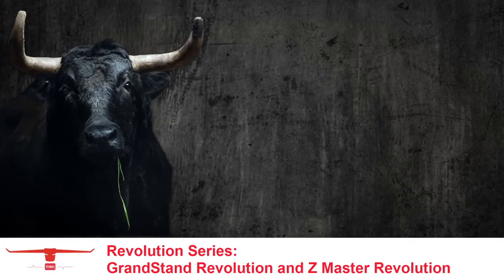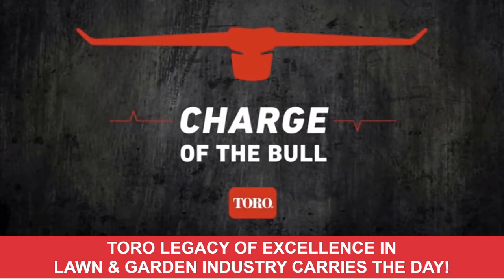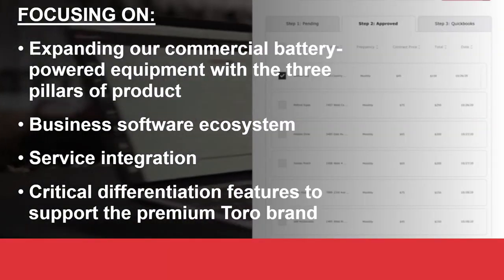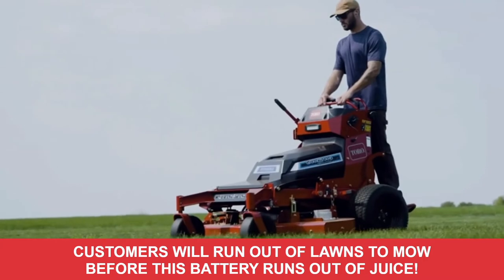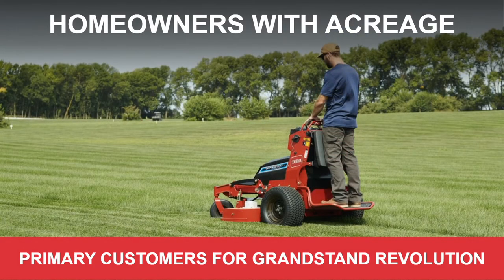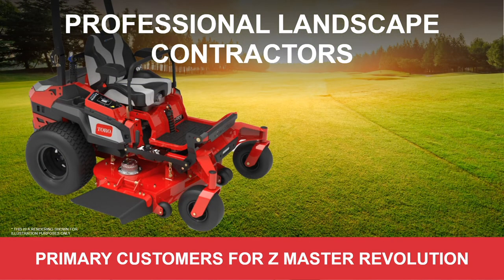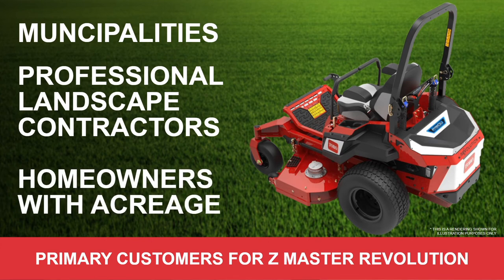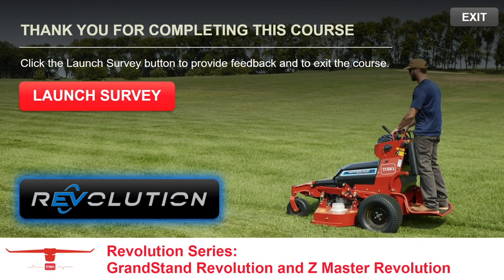Toro Revolution Series - Grandstand Revolution and Z Master Revolution